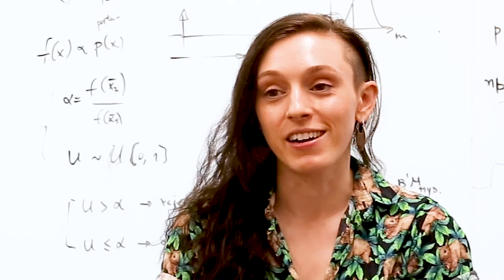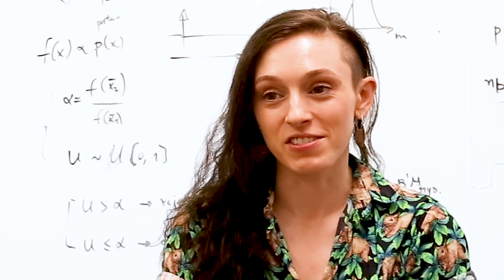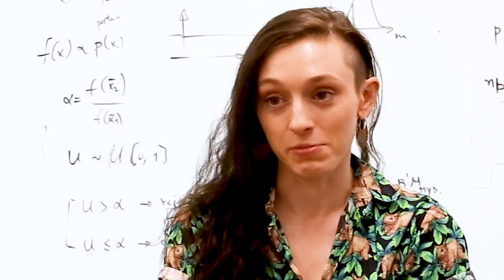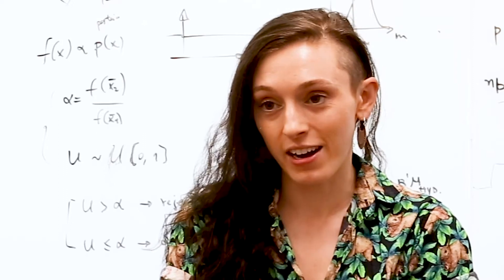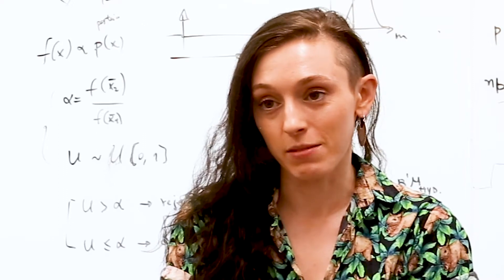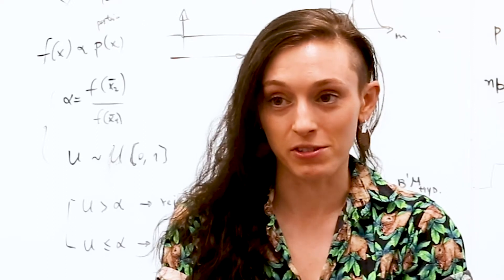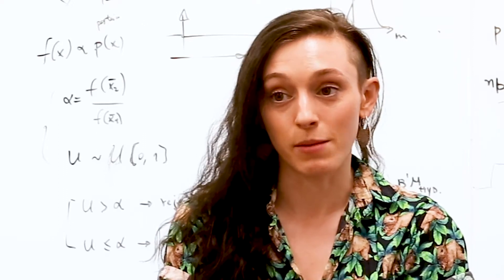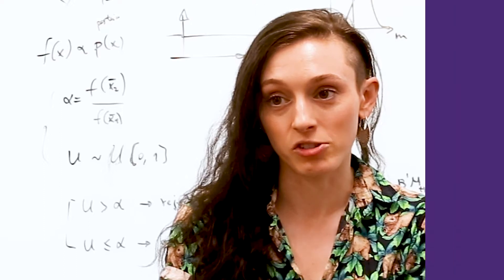Q&ARC Episode 9: ASTRO 3D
The ARC Centre of Excellence for All Sky Astrophysics in 3 Dimensions (ASTRO 3D) is building a comprehensive picture of the evolution of matter, the chemical elements, and energy in the Universe from shortly after the Big Bang to the present day. ASTRO 3D is merging world-leading Australian and international optical, infrared and radio telescope technologies with sophisticated theoretical simulations and ambitious new big data analysis techniques to open a new realm in astrophysics - a 3D understanding of the origins of the Universe and our place within it.

This video series, Q&ARC, takes you to leading universities and institutions, introducing some of the amazing people behind ARC research.  You’ll learn what motivates them and how they work together to make a big impact on the global stage.

Check out the full schedule of participating Centres below and use the hashtag QandARC to follow the series on social media, or visit the YouTube playlist